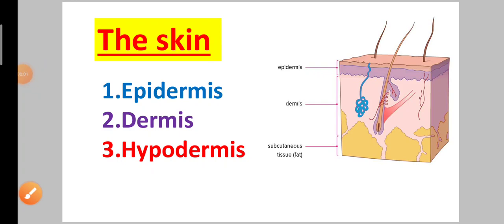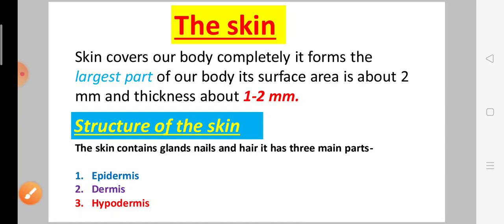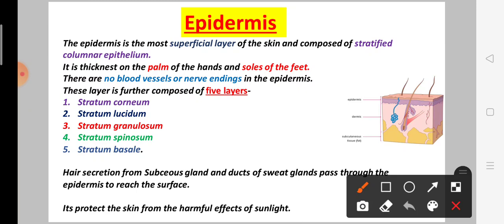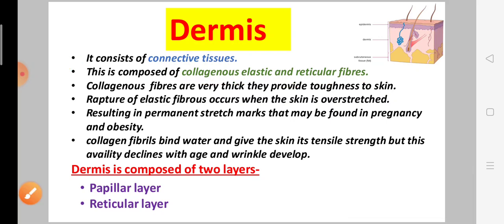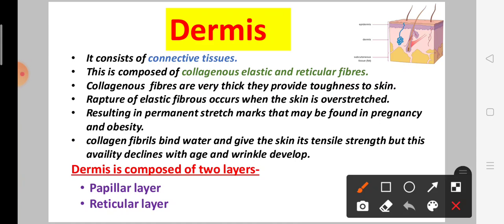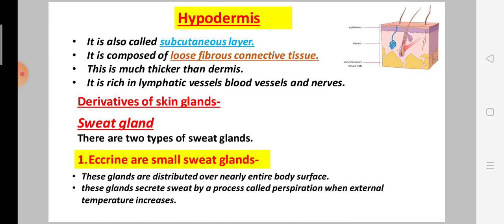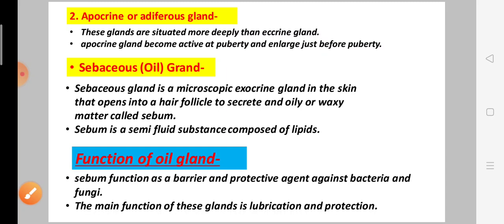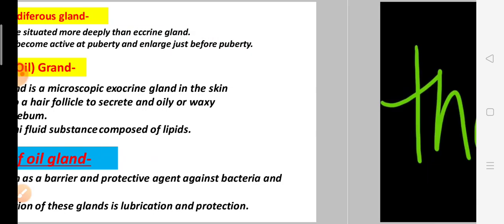Structure of skin and its layers...... ,epidermis dermish ,hypodermis.. Easy notes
Hii guys!!!
In this video you will learn about the structure of the skin and its layer 👉 epidermis , dermish hypodermis.

So, friends watch this video completely so that you can understand better about the structure of skin and its layers-

And if you did not seen my earlier videos so you can watch my earlier videos by clicking on this link

Here you can got knowledge about the different topics of science by clicking this link